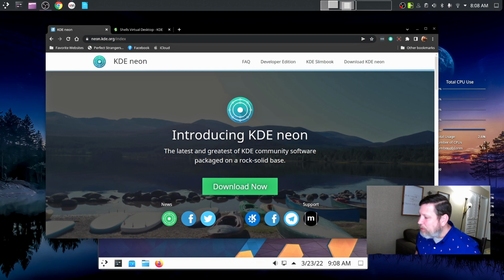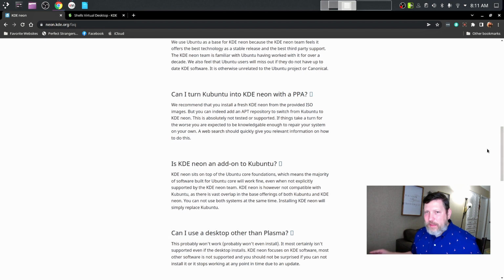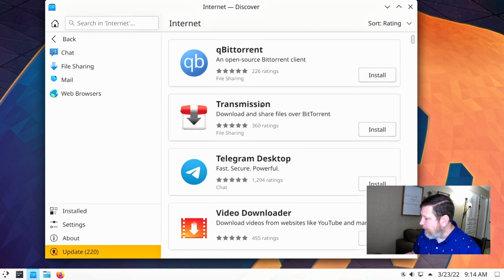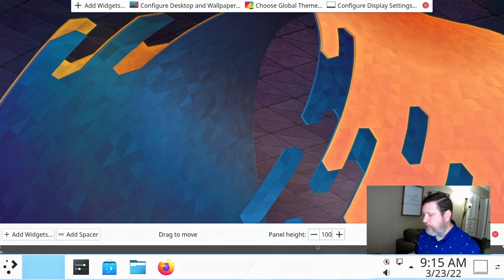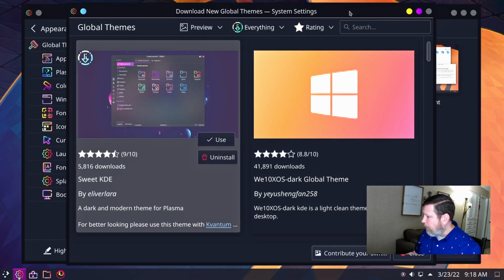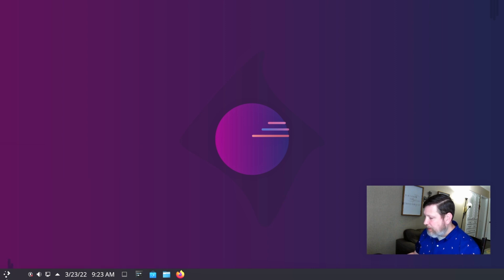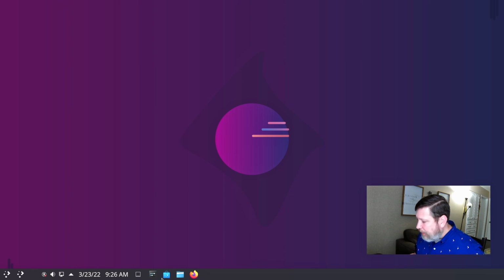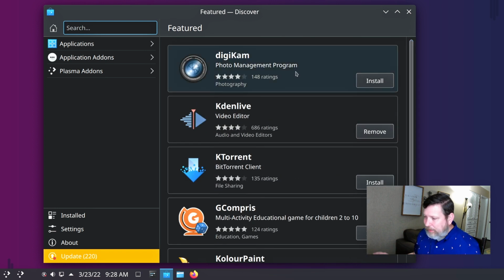Review! How great is KDE Neon?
I decided to do a test drive with KDE Neon on a virtual machine.  KDE Neon allows for stability with a base of Ubuntu LTS and up to date applications with KDE and flatpak and snaps for applications.  This is a really smart way to have a rock solid system with newer software elements.